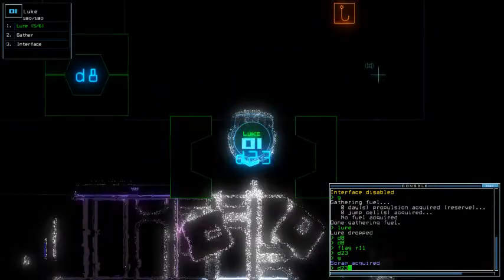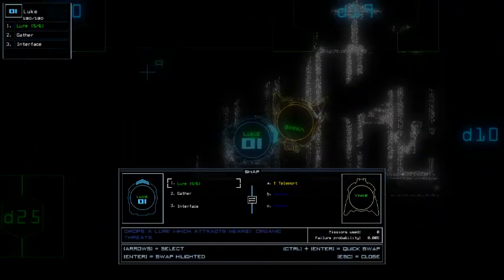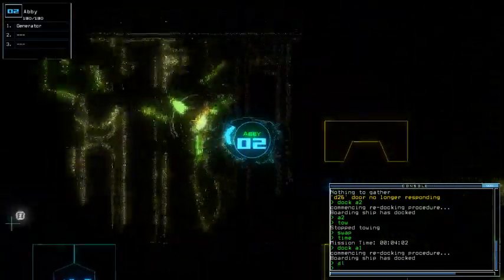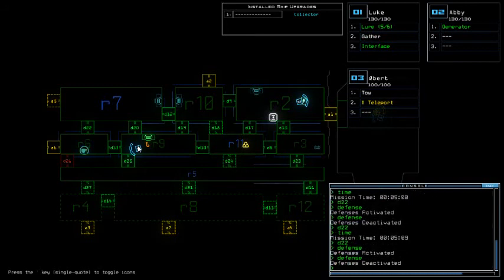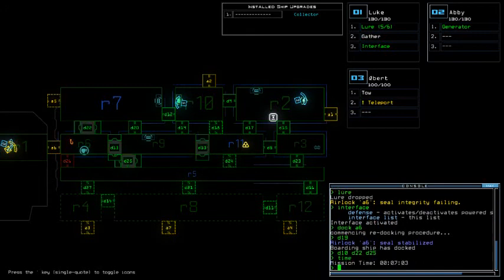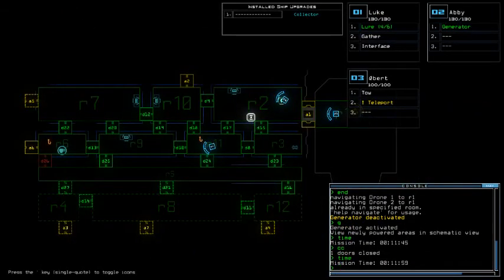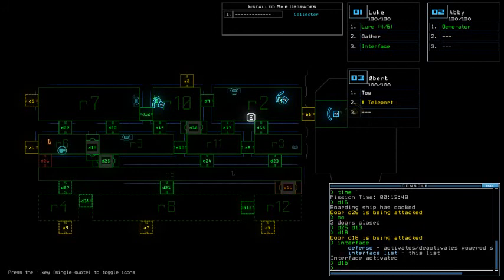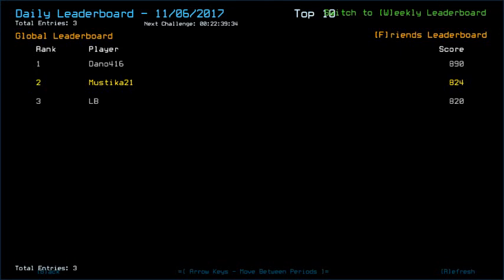Duskers Daily 6 Nov 2017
Goddess of Fortune has "totally" blessed me. Hssssss.
Also I just uninstalled Steam so I forgot to set the in-game volume lower. Apologize if you didn't manage to hear my voice.